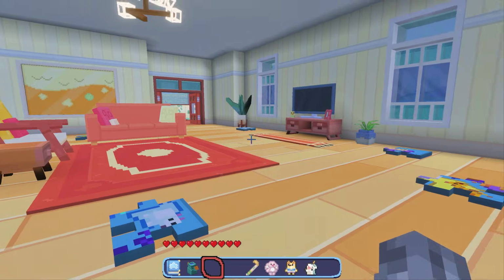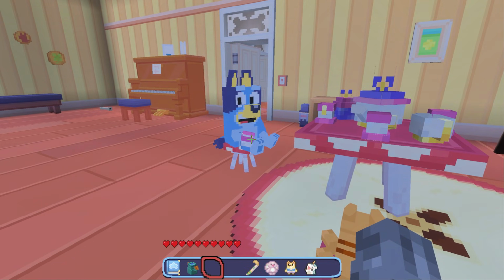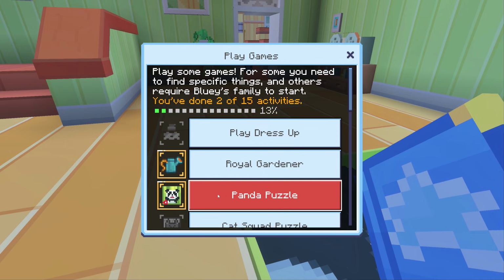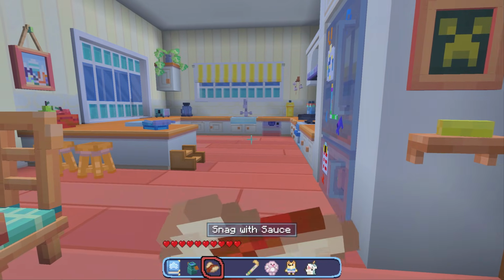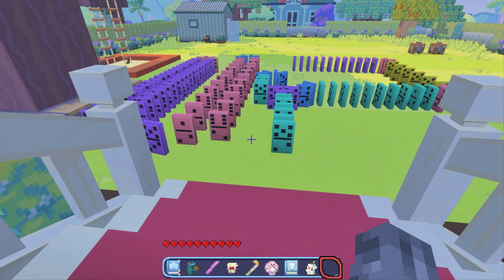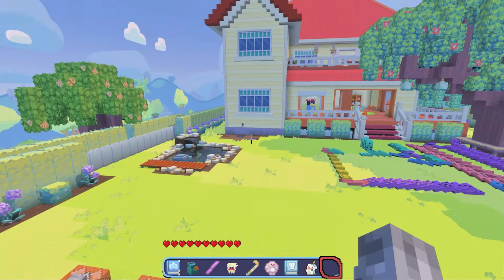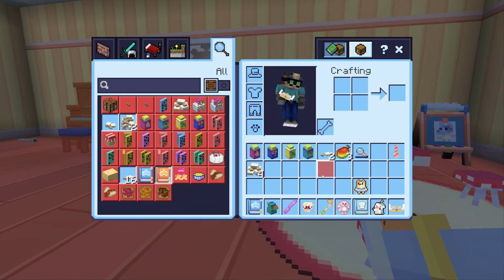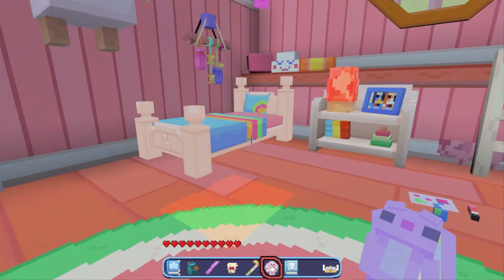Bluey Minecraft Walkthrough with Jigarbov! 💙 | Bluey Extras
Get ready for a peek behind the scenes of how Bluey was brought into the world of Minecraft.

Welcome to Bluey Extras, a channel for grown-up Bluey fans, and the home for all things behind the scenes of Bluey! 🎬

Access exclusive content with your backstage pass to the world of Bluey and learn directly from the artists and creatives at Ludo Studio. Whether you're a parent, fan, aspiring artist or all of the above: Bluey EXTRAS is made for you!

Discover how the magic is made with:
🎬 Exclusive interviews the cast and crew of Bluey!
🎨 Deep dives into animation, storytelling, and design
🎧 Music breakdowns and sound design secrets

💙 About Bluey 💙
Bluey is a lovable and energetic Blue Heeler puppy who lives with her Mum, Dad and little sister Bingo. She uses her limitless energy and imagination to discover, laugh and play with all of her friends and family!